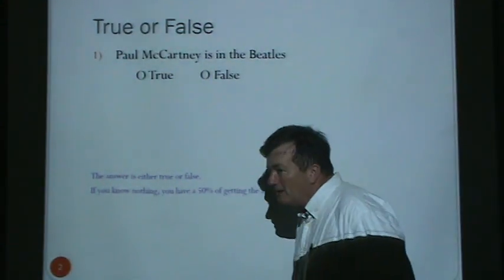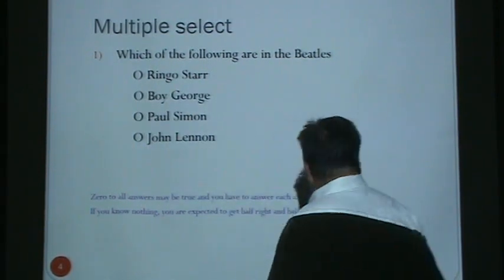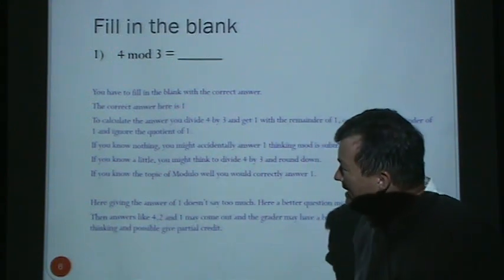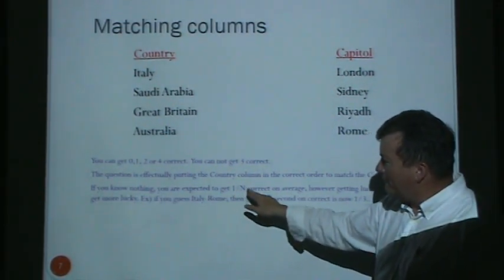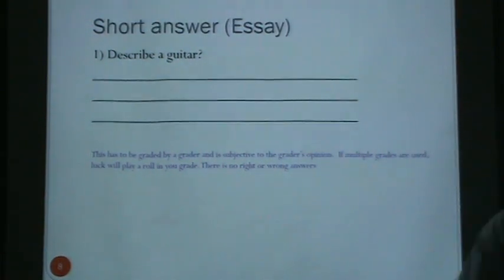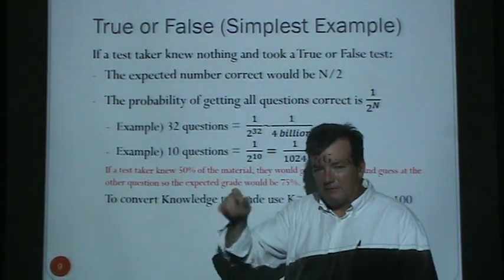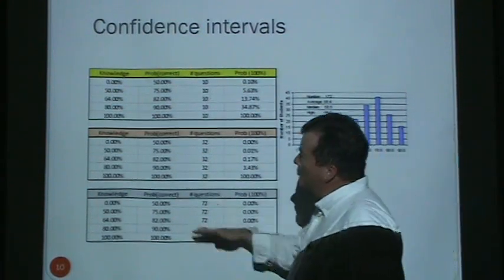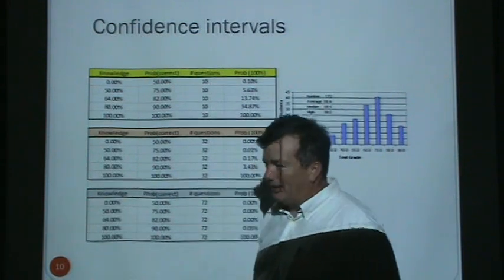Test Question Formats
Test Question Formats - True or False, Multiple Choice, Multiple Select, Fill In the Blank, Matching Column, Essay

Interpretation of scores on a True and False quiz